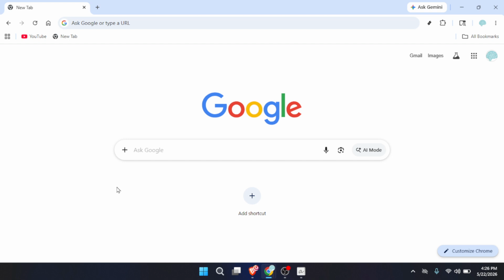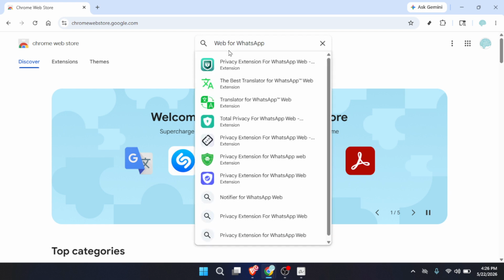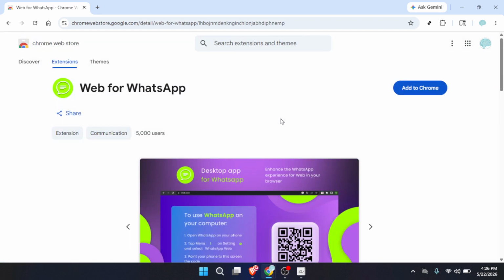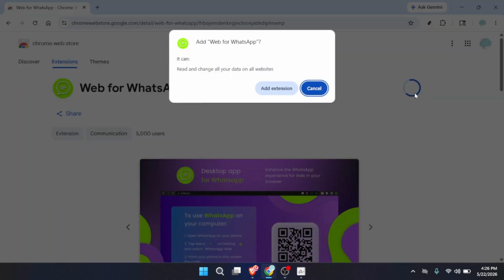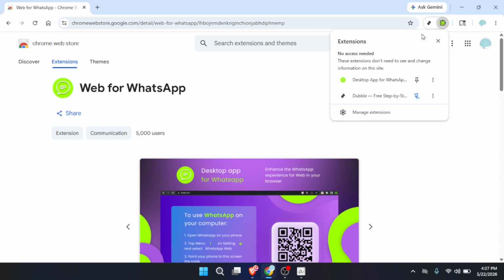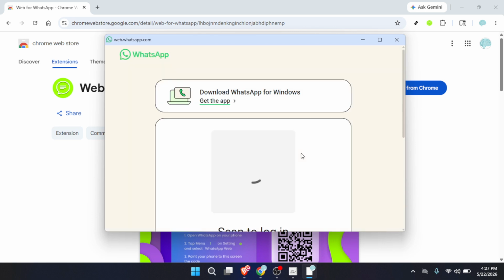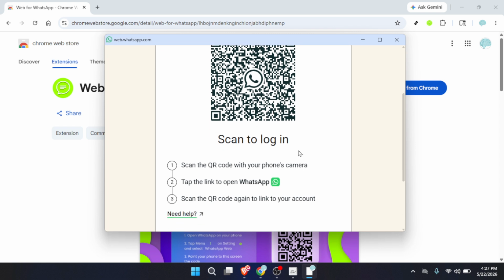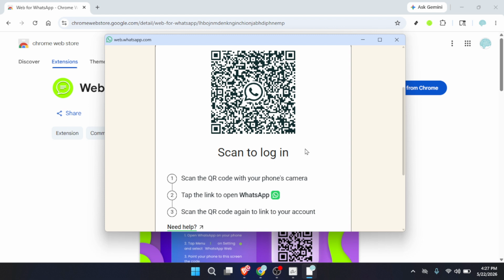How to Add WhatsApp Web Extension on Google Chrome (Tested)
In this video, we discuss how to add WhatsApp Web extension on Google Chrome. You'll learn how to install and set up the WhatsApp Web Chrome extension to manage messages from your browser. We cover the complete process from opening the Chrome Web Store to scanning the QR code with your phone.

00:00 Introduction
00:19 Navigate to Chrome Web Store
00:38 Search for Web for WhatsApp
00:50 Review Extension Details
01:06 Add Extension to Chrome
01:24 Extension Added Confirmation
01:44 Scan QR Code with Phone
02:00 Important Tips and Conclusion